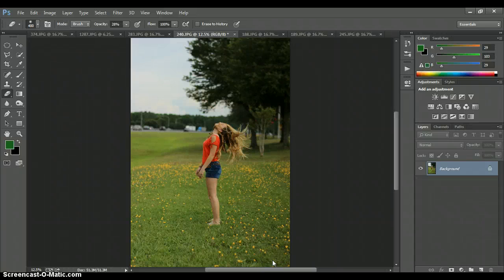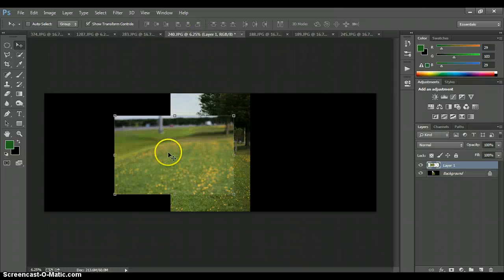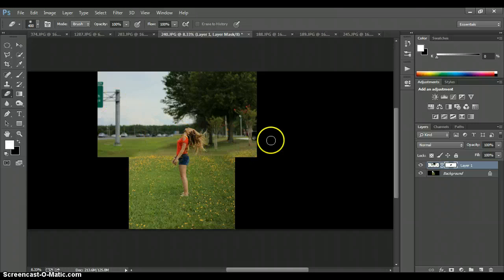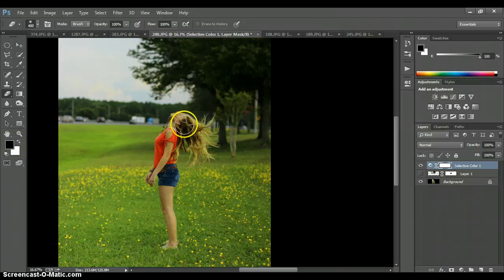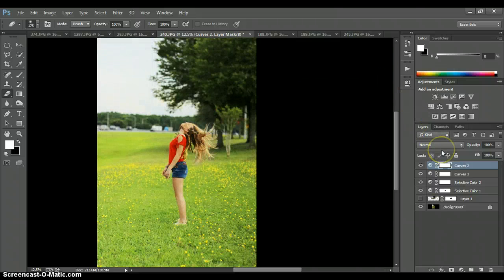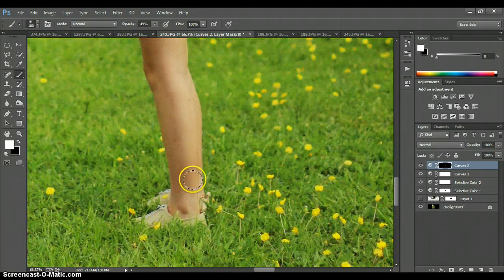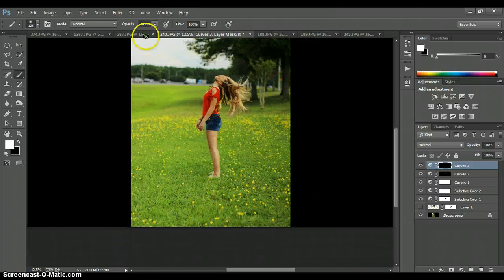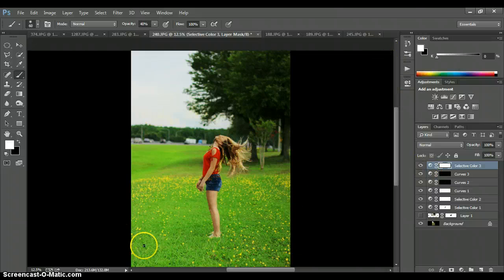Color editing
This video is for beginners who want to plaly around with color and who need some information on expansions.